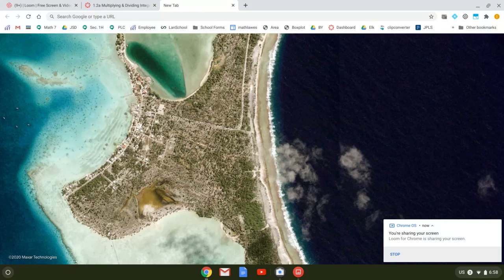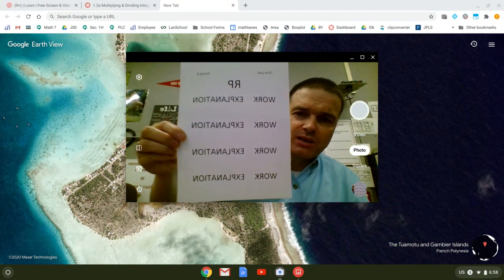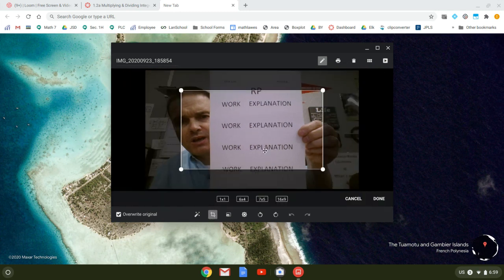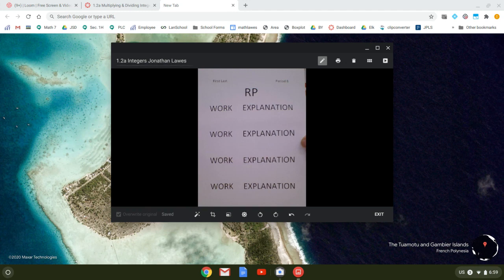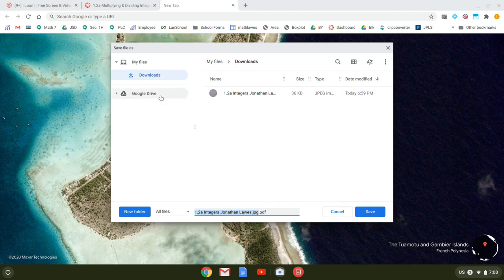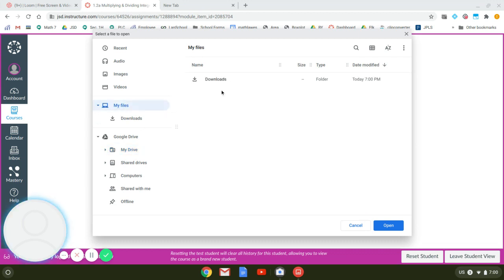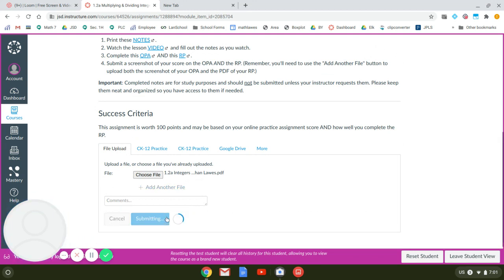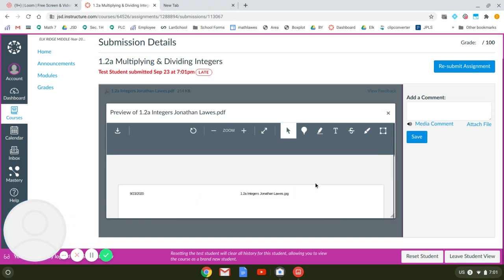Chromebook Camera, Cropping, & PDFs for Canvas Submissions